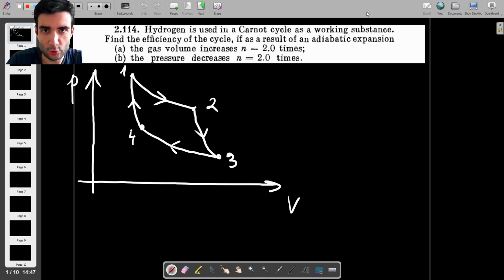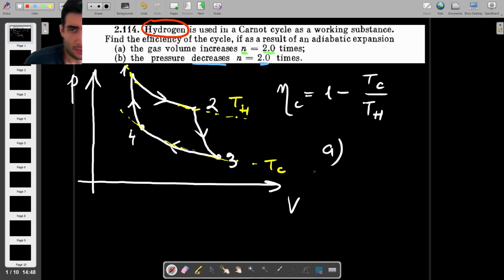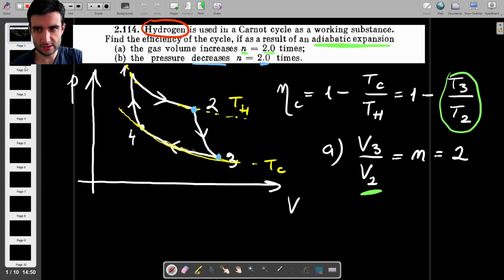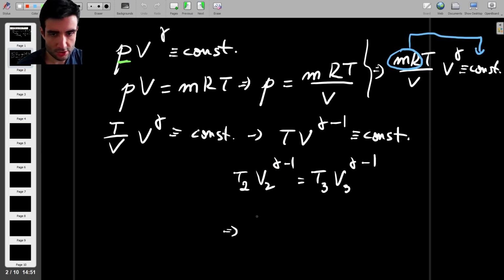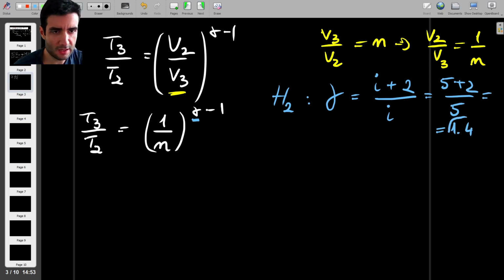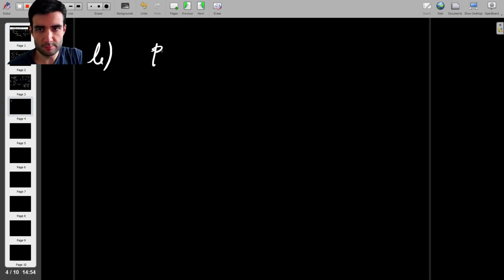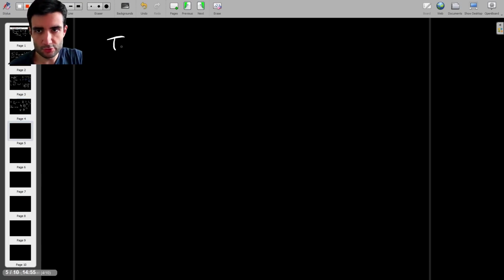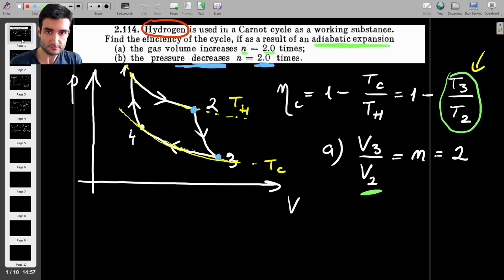Carnot efficiency in terms of volume/pressure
This problem is looking at trying to express the Carnot efficiency in terms of the pressure/volume ratio for the adiabatic expansion rather than in terms of the usual cold/hot temperature ratio.